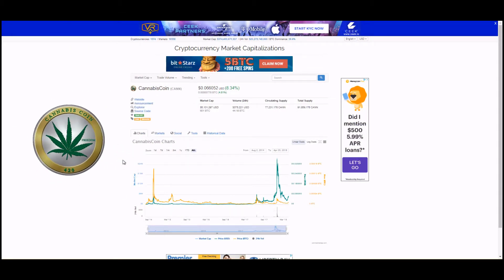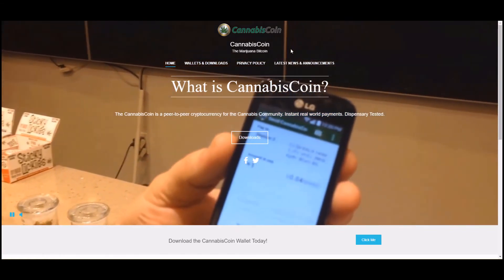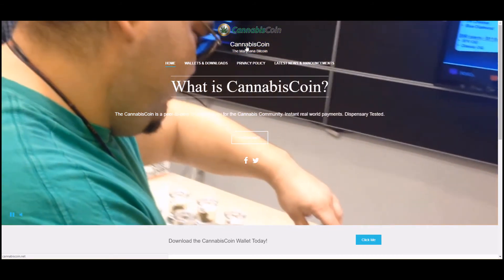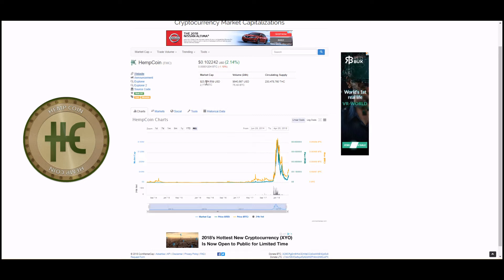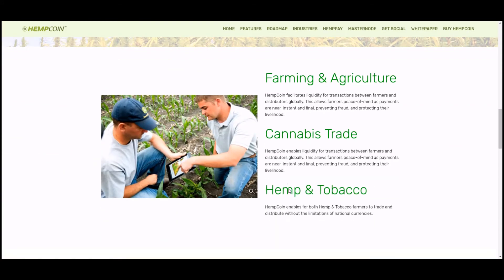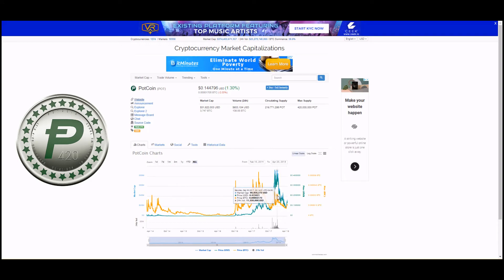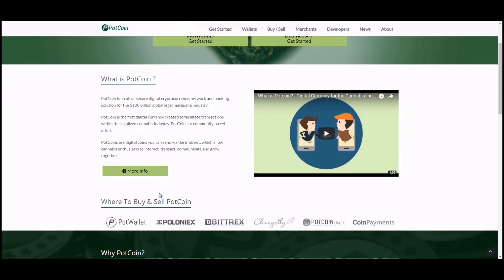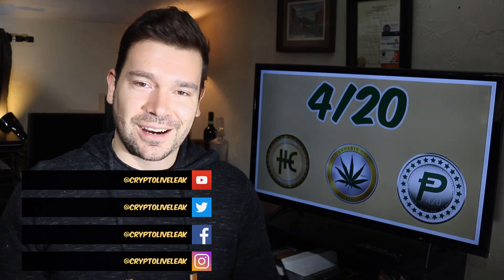420 | 3 Cryptocurrencies Revolutionizing the Cannabis Industry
A brief history on the meaning of 420 and a review of 3 Cryptocurrencies Revolutionizing the Cannabis Industry.

00:14 - 420 History
01:25 Cannabis Coin
03:05 HempCoin
04:27 PotCoin